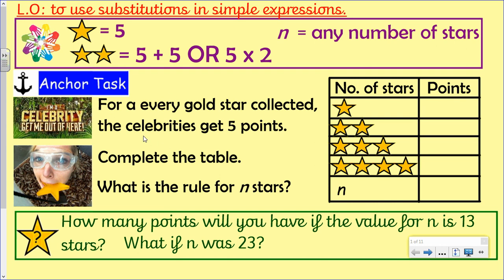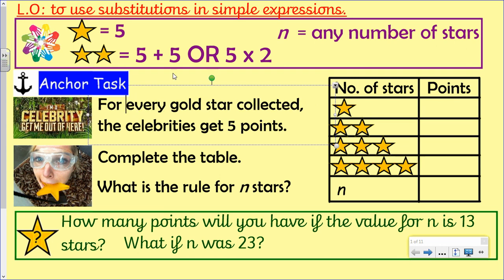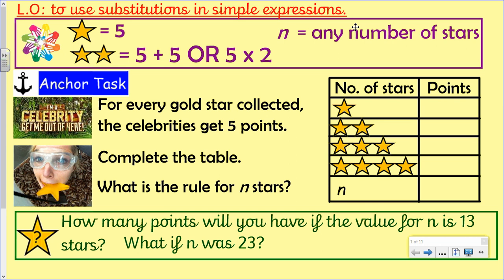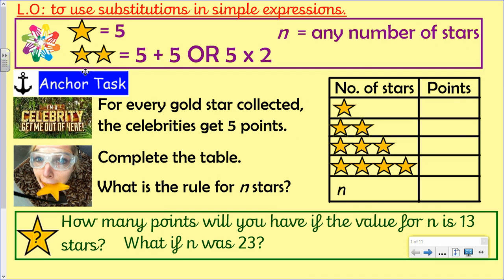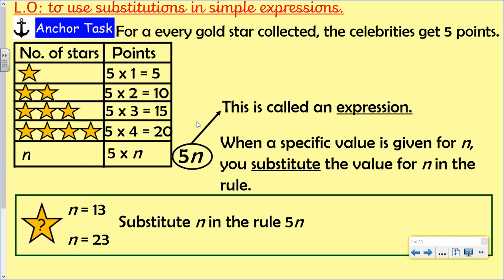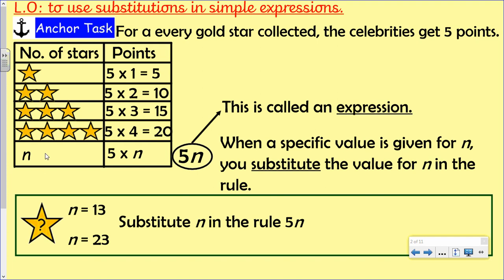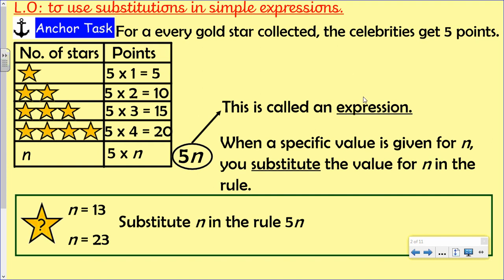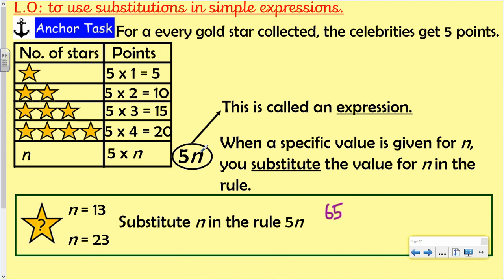Maths Thursday Week 5 Anchor task